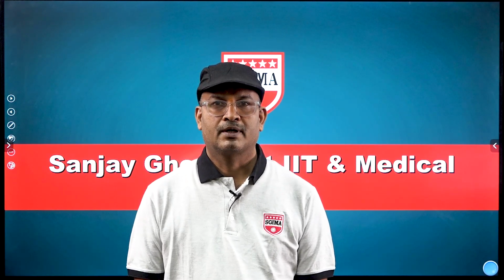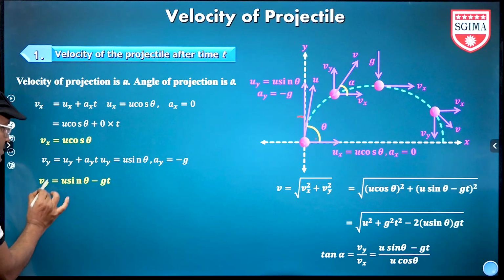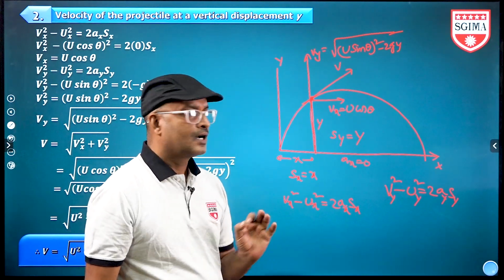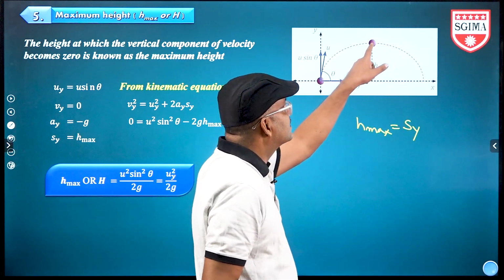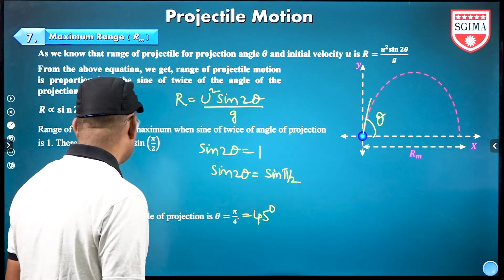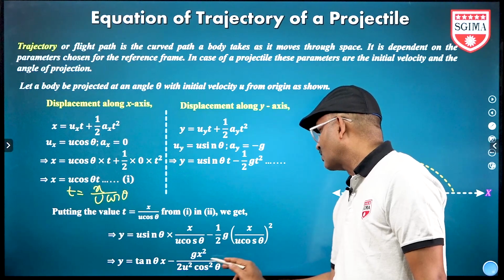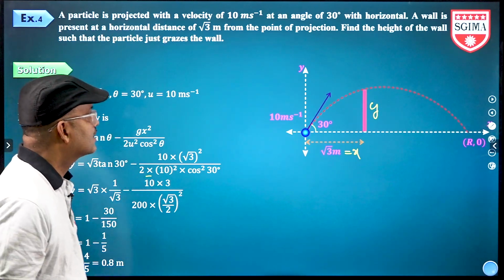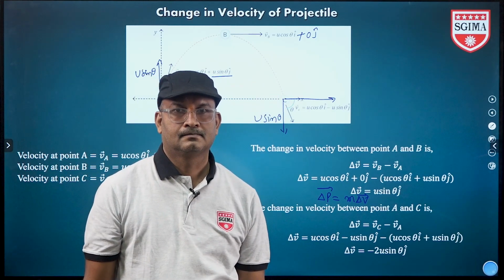KINEMATICS: Motion in a Plane || Projectile Motion | JEE | NEET | CLASS 11TH | PART-3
11th Physics Kinematics: Motion in a Plane, Projectile Motion